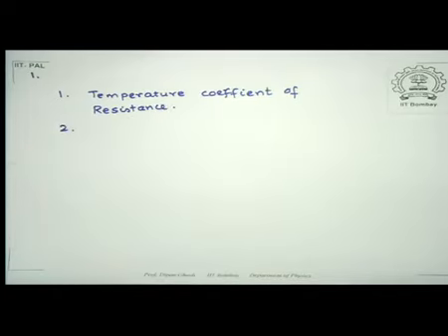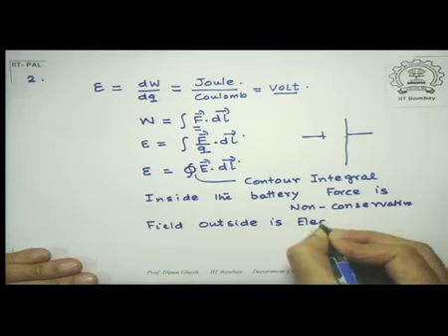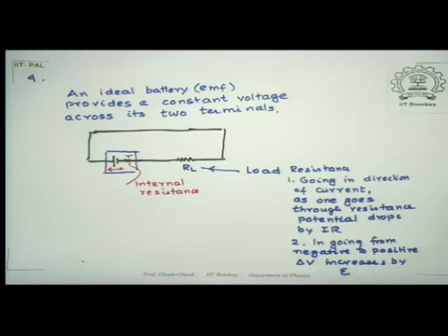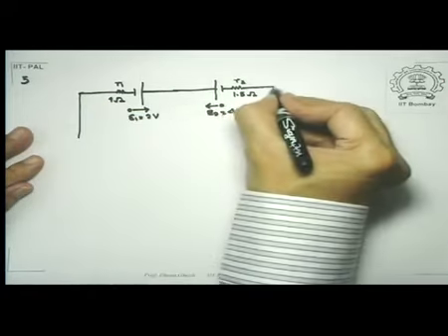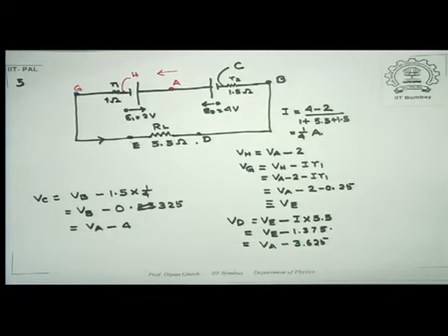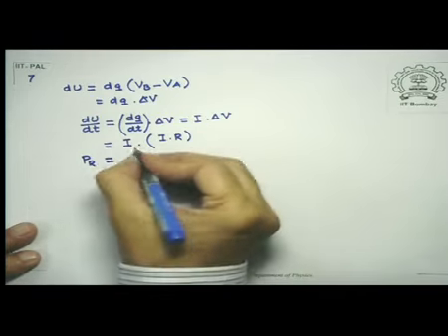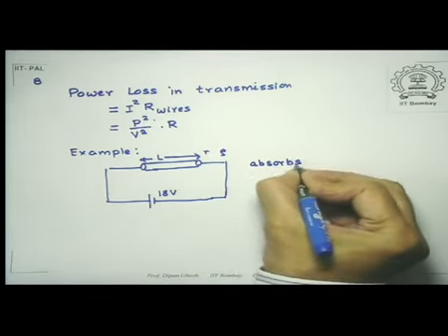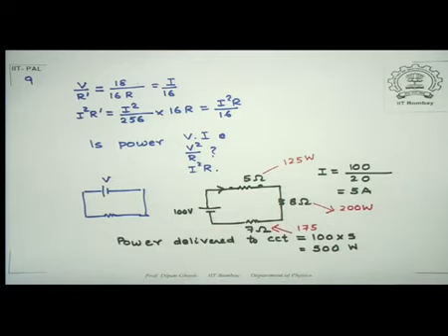Physics Class 12 Unit 03 Chapter 05 Electrical Energy and Power L 5/11